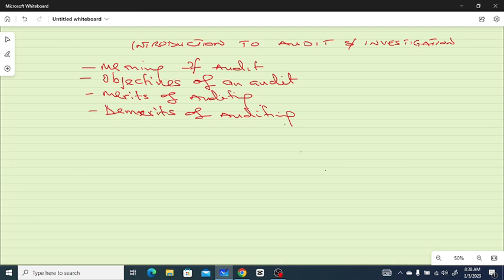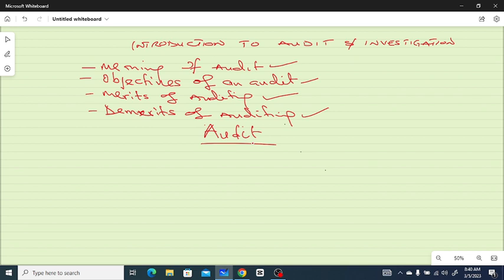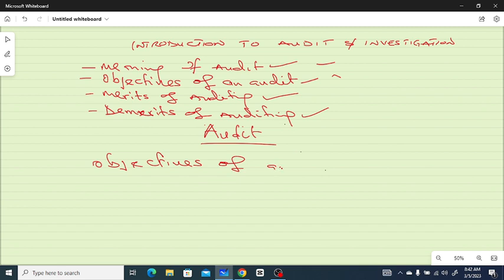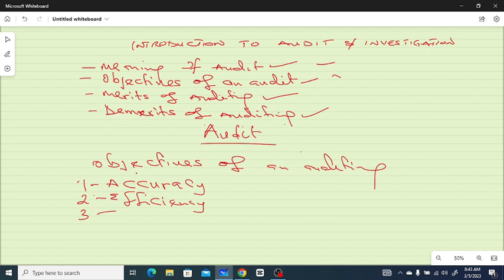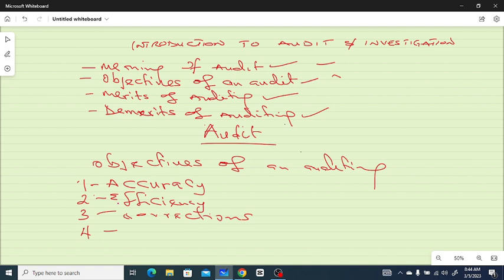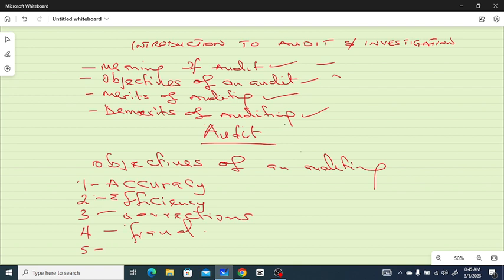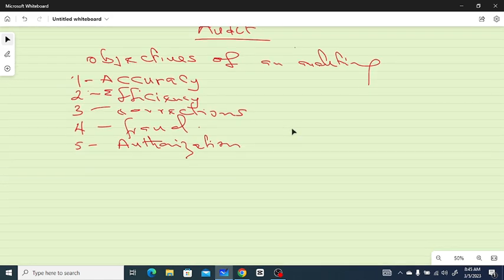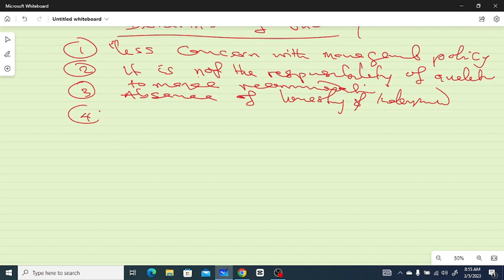Auditing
Meaning of Auditing, Objectives of Auditing, Merits and Demerits of Auditing